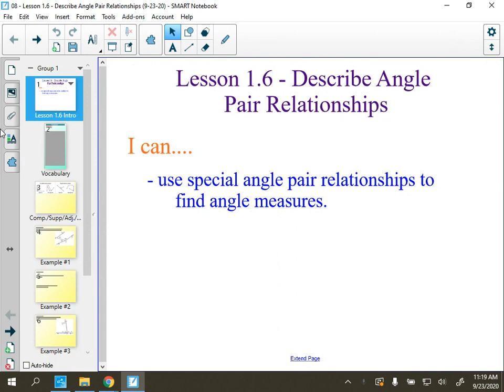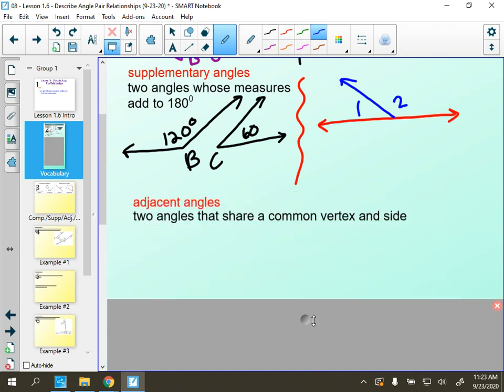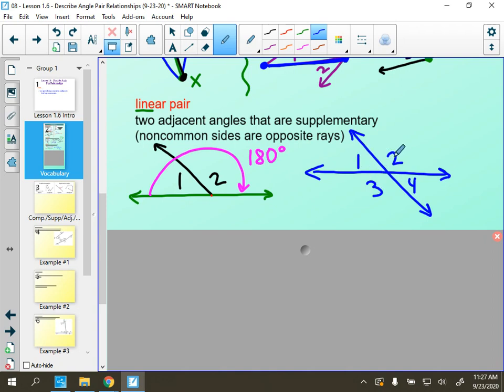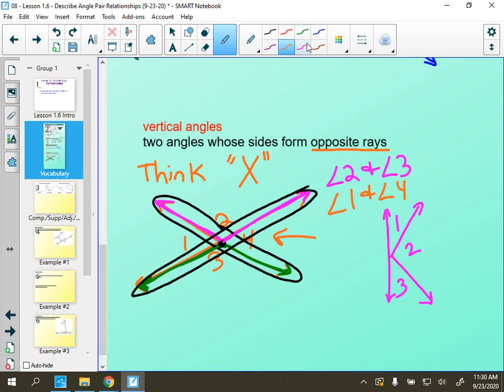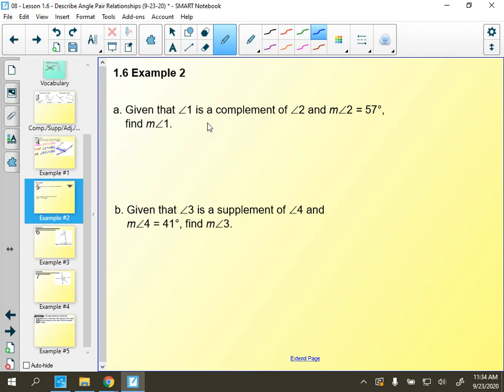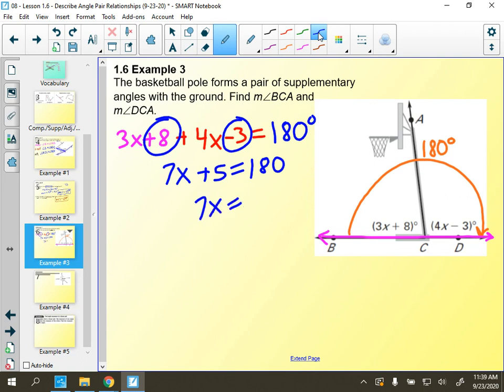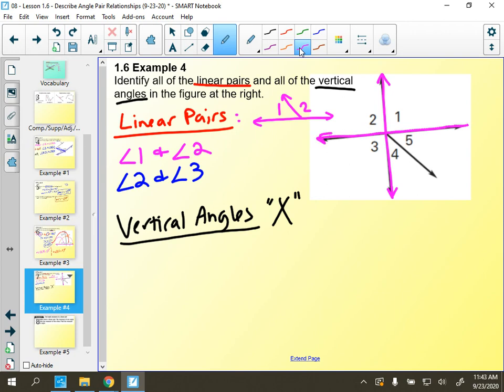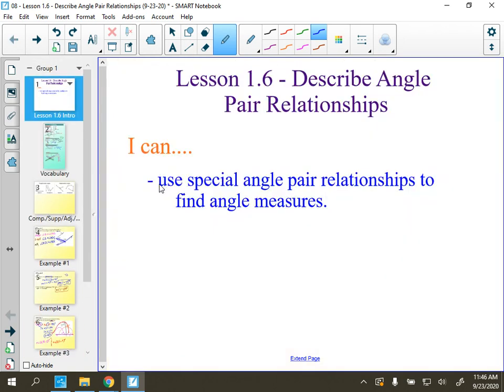Notes: Lesson 1.6 - Describe Angle Pair Relationships